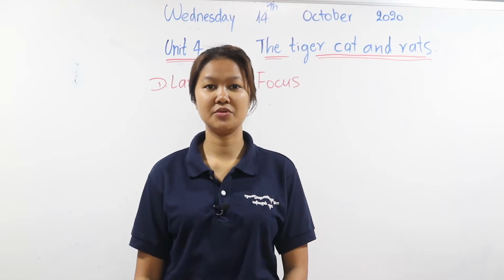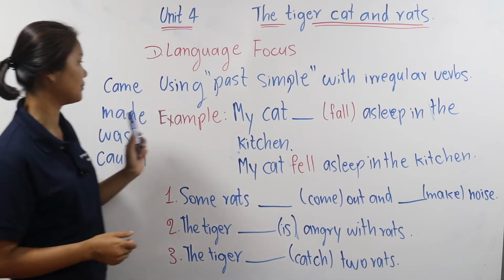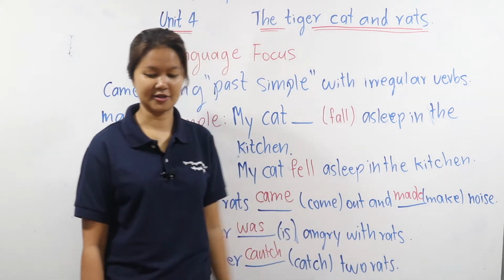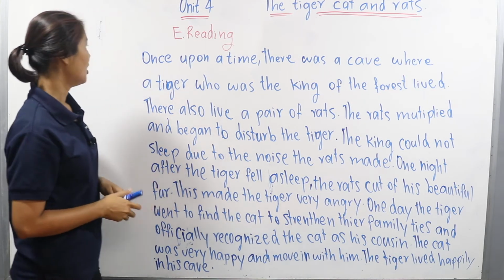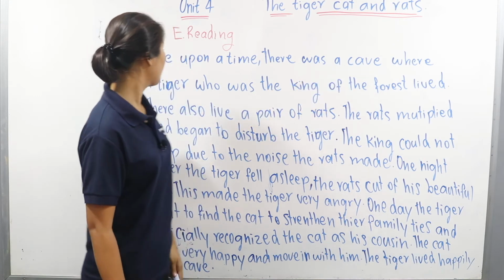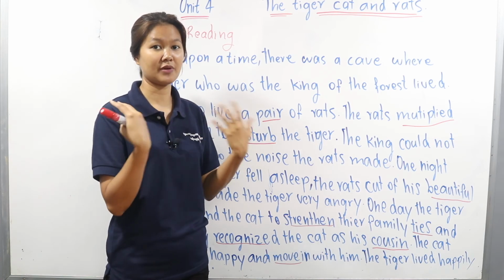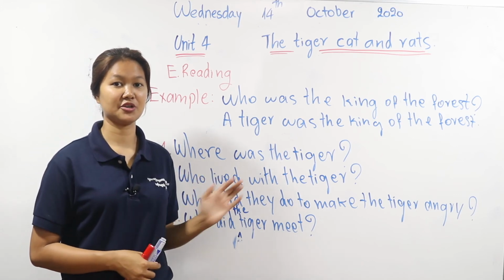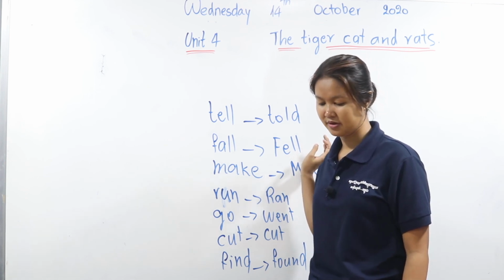English Grade 6 Chapter 6 Khmer Fold Tale, Unit 4 The tiger, cat and rats (Session 2)